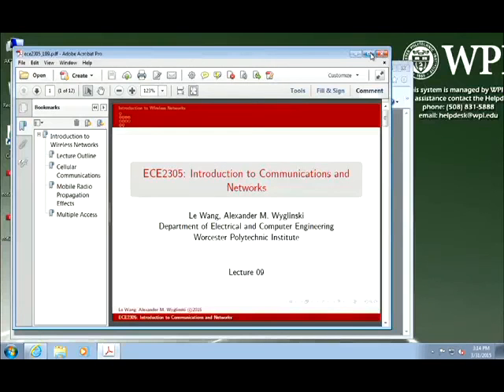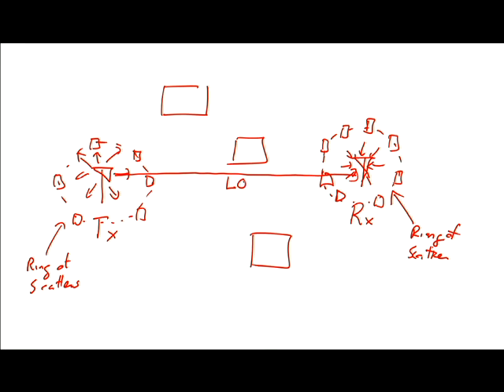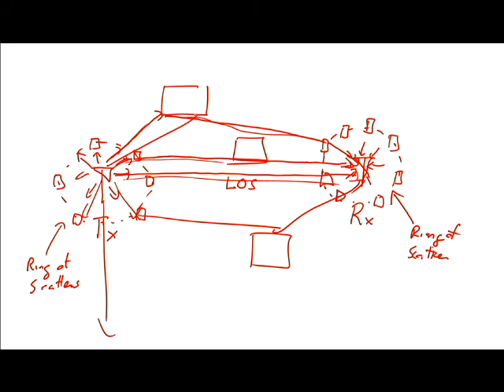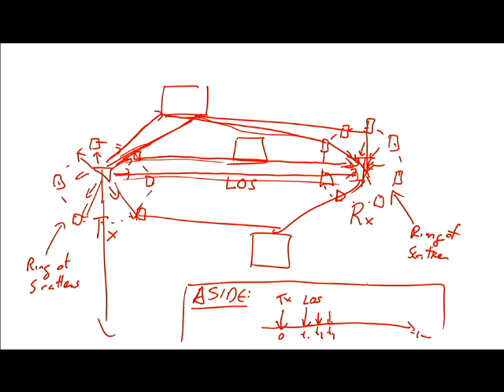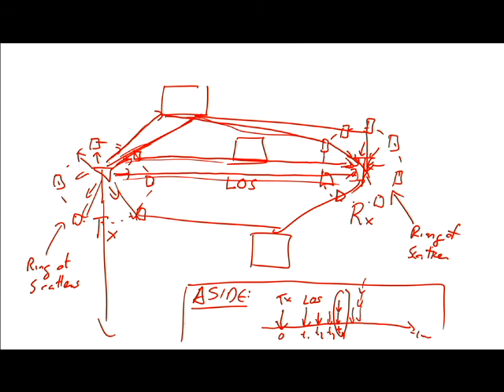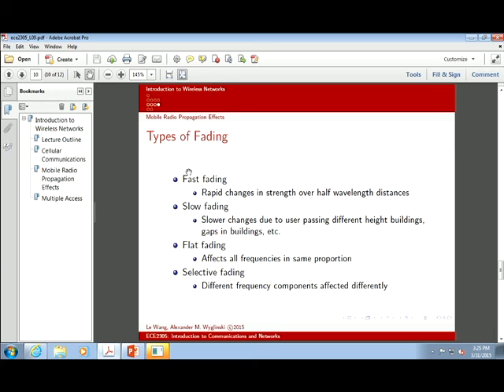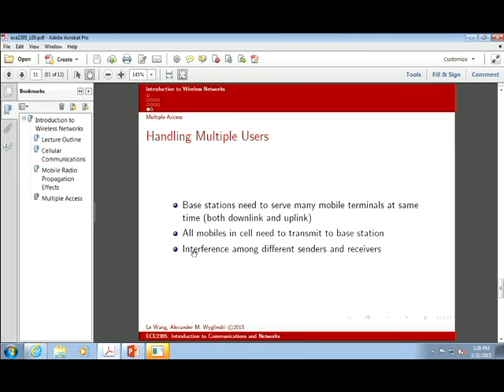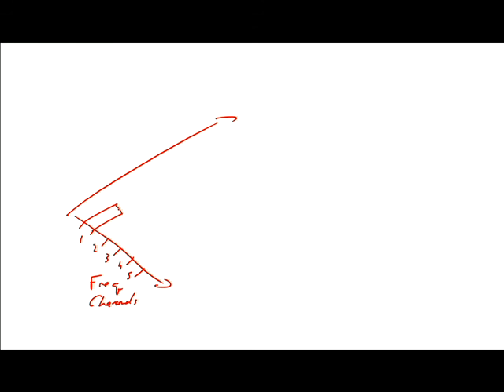ECE2305 Lecture 09 - Addendum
Topic: Wireless Communications